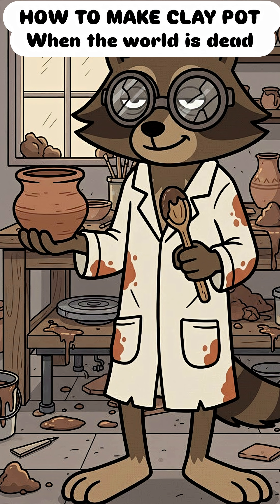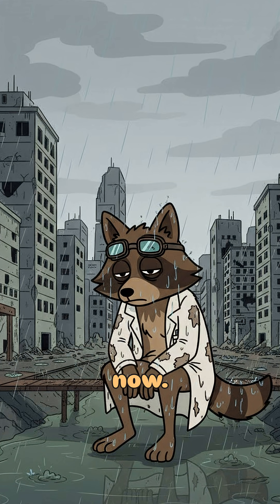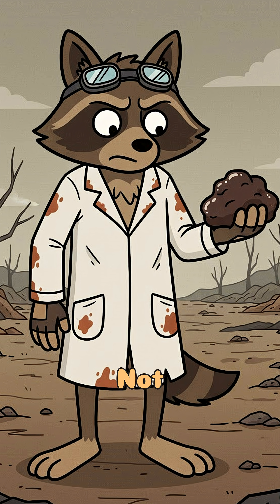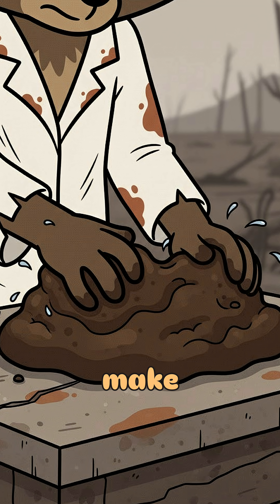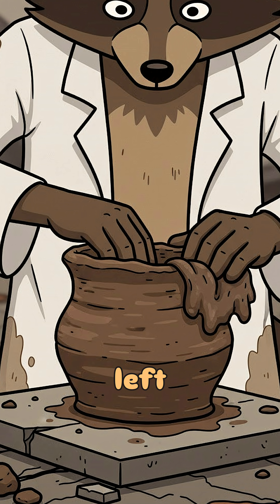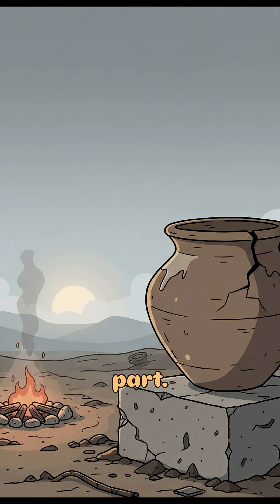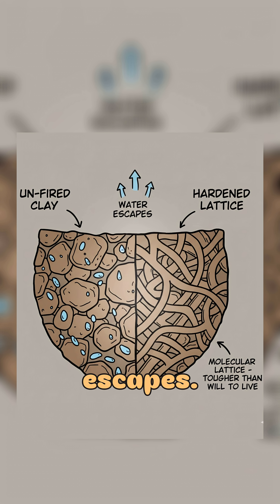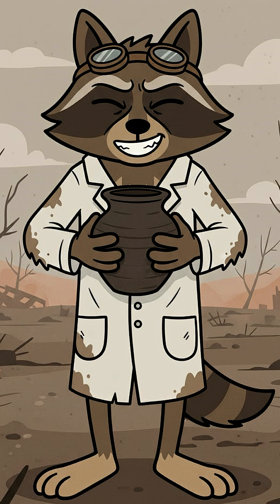HOW TO MAKE CLAY POT IF THE WORLD IS DEAD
Learn how to make a clay pot in a post-apocalyptic world with this step-by-step guide. In this animated video, we'll show you the essential survival skills you need to create a functional clay pot using minimal resources. From finding the right type of clay to shaping and firing your pot, we'll cover it all. Whether you're a survival enthusiast or just looking for a new DIY project, this video is perfect for you. With the help of science and a little creativity, you'll be able to create a durable and waterproof clay pot that can be used for cooking, storing water, and more. So, if the world as we know it comes to an end, you'll be prepared with the skills to make your own clay pot and increase your chances of survival.